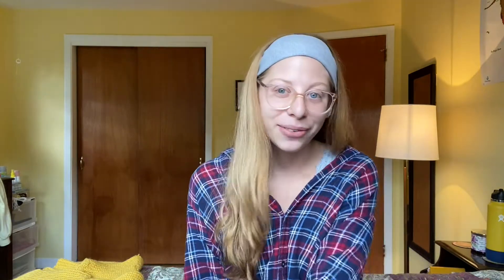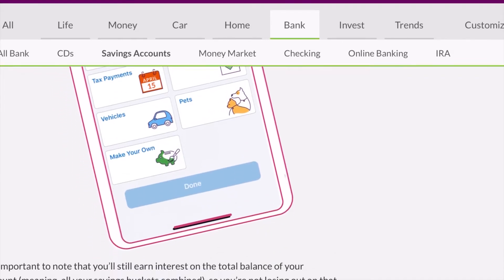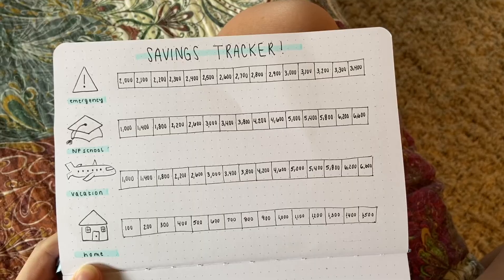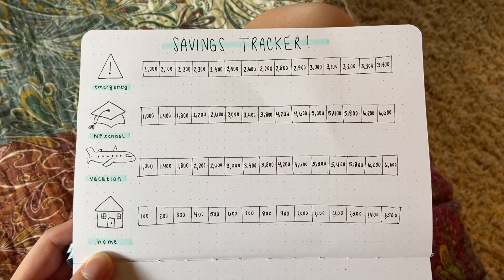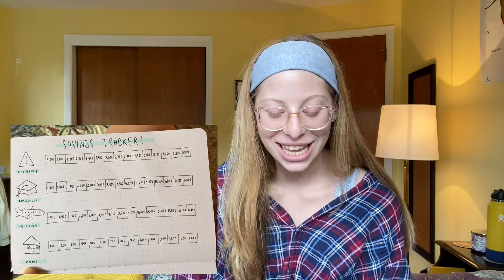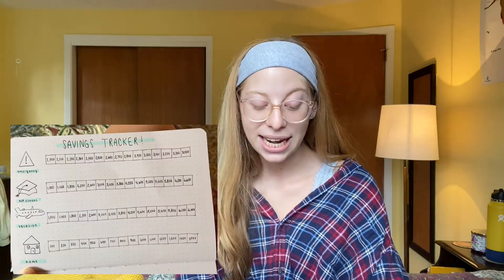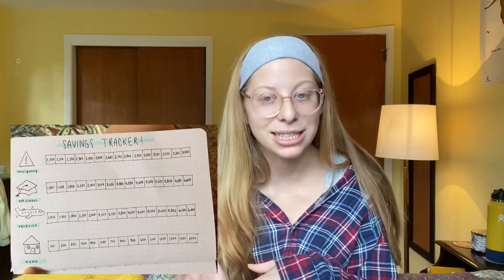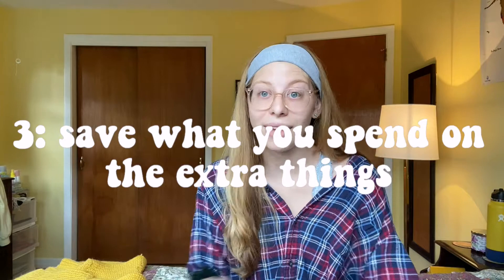how to TRACK YOUR SAVINGS in your bullet journal and SAVE MORE MONEY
Here is a video all about how to track your savings and save more money! I show you a bullet journal savings tracker. How I use the buckets in my Ally Saving Account. And 5 tips to help you start saving and save more money! Let me know what you want to see next.

Music Creds: Leedsee, Ghostrifter Official, David Hyde on Sound Cloud